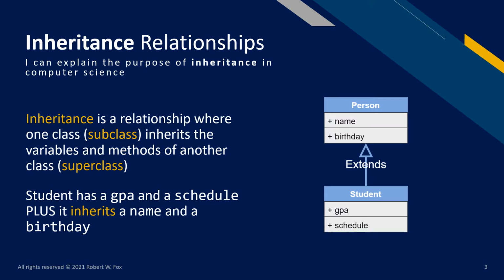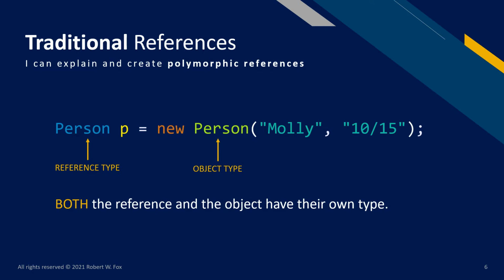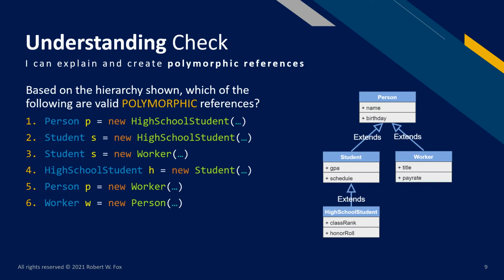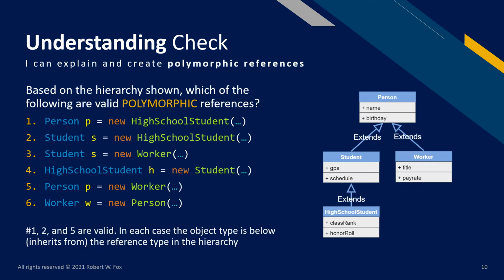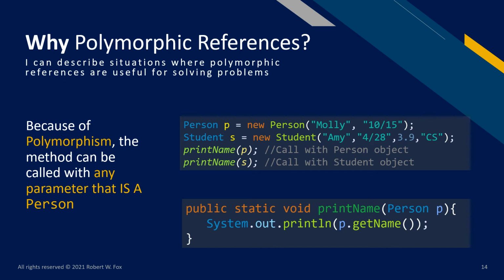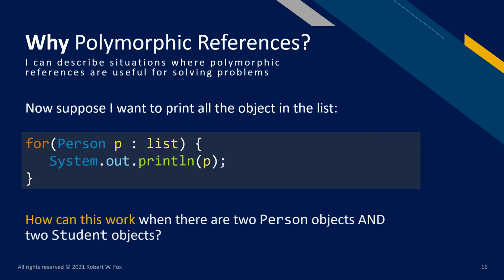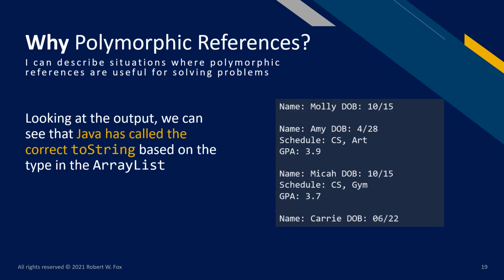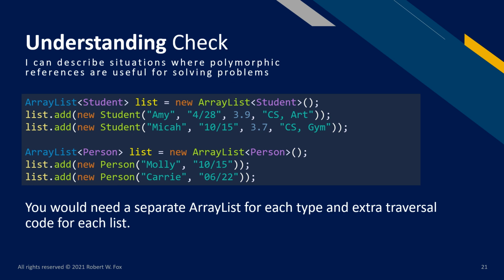Polymorphism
This video introduces the concept of Polymorphic References in Java. The next video will further unpack the idea.